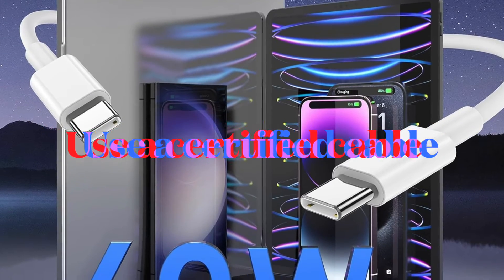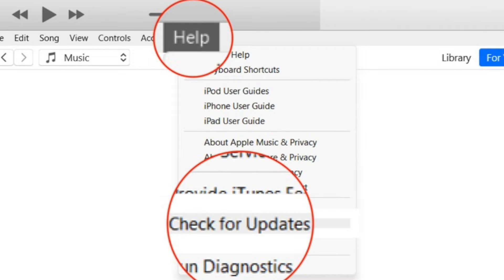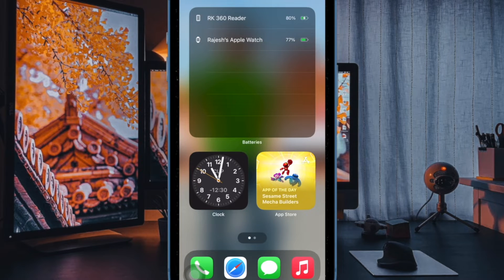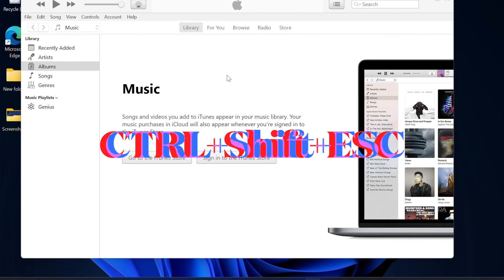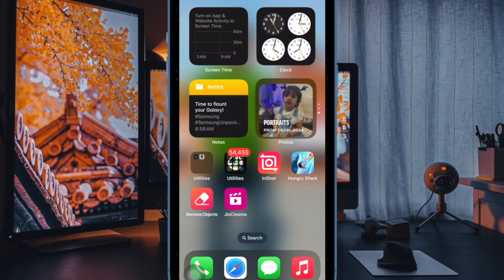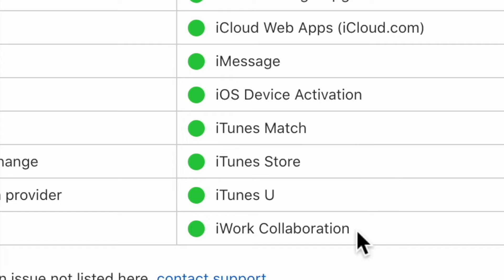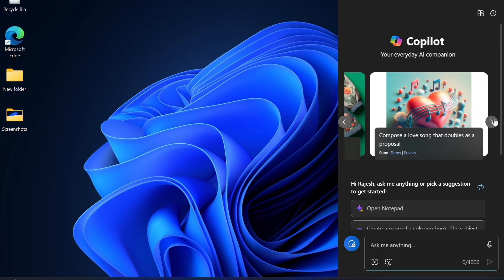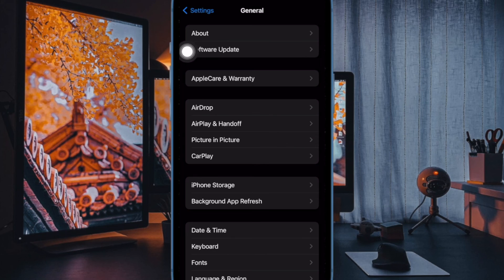11 Ways to Fix iPhone Not Showing Up in iTunes on Windows PC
Is your iPhone not showing up in iTunes? Try out these 11 best tips to fix iPhone not showing up in iTunes on PC running Windows 11 or later.